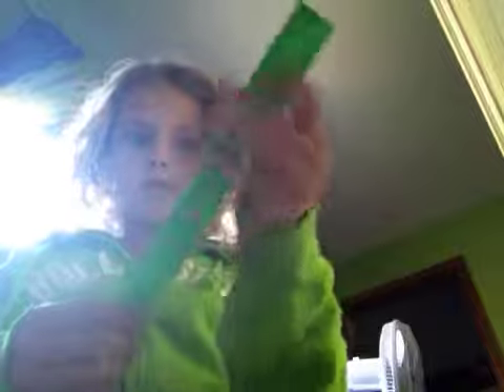How to make a cute Duct Tape anklet